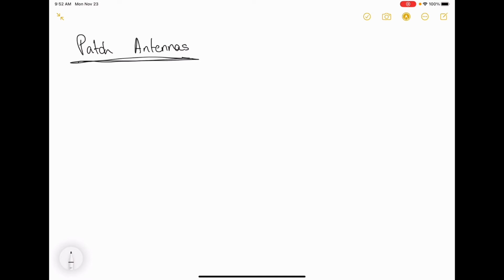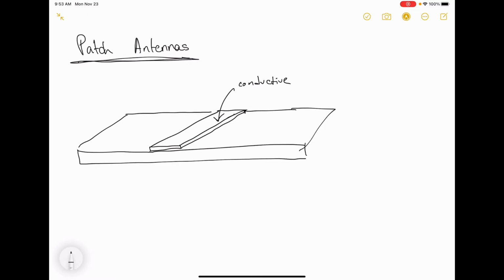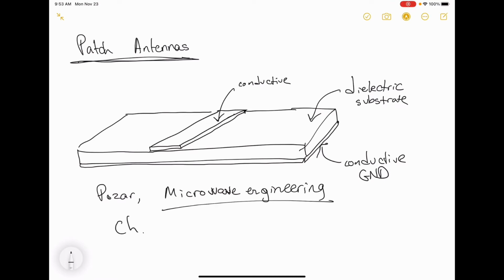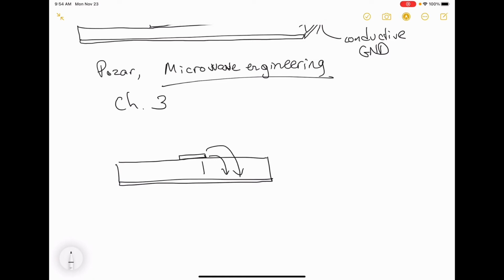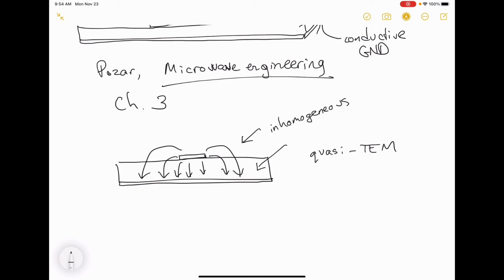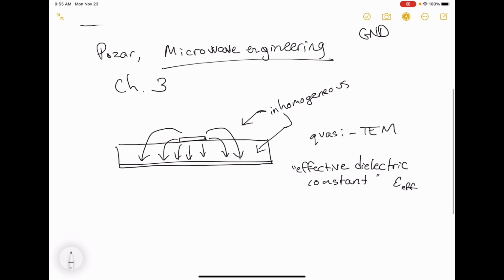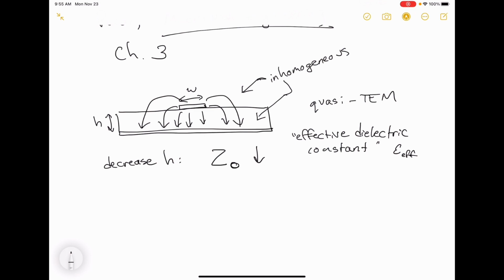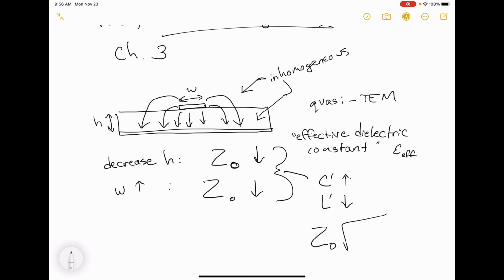Patch antennas - microstrip line basics review